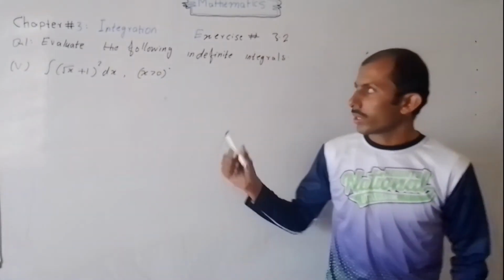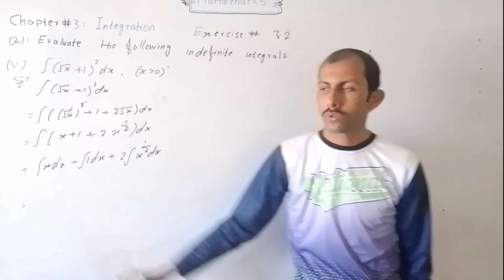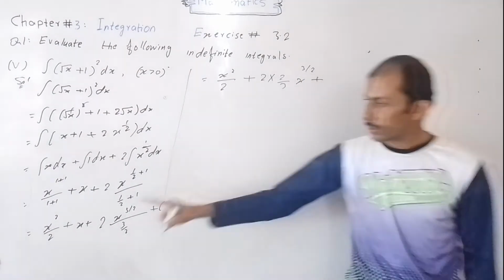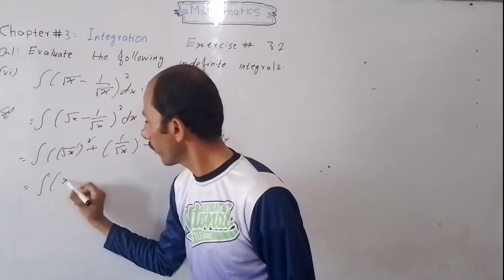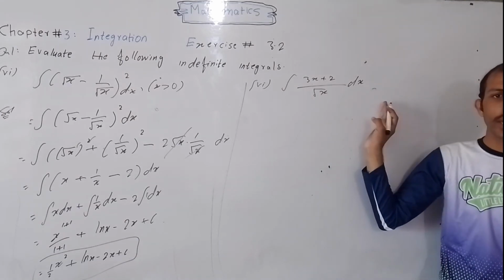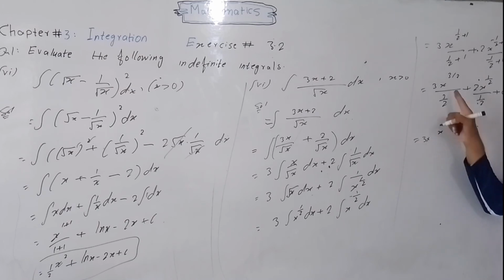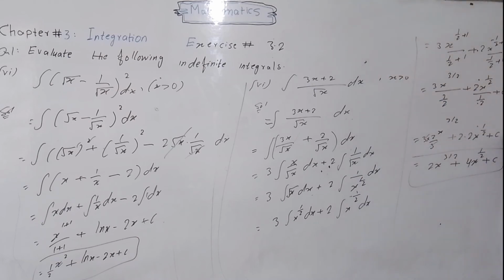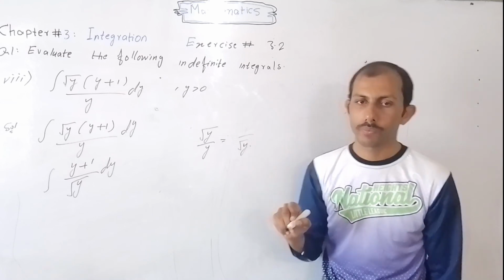Fsc/Ics/12th Class/ 2nd Year Maths Chapter #3: Integration .Ex No 3.2Q.No1 Part (5,6,7,8)